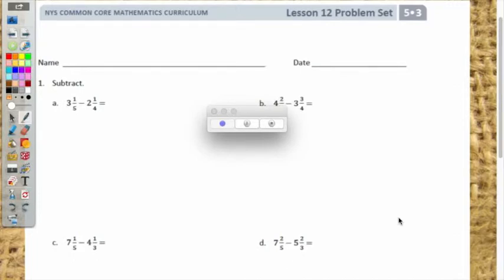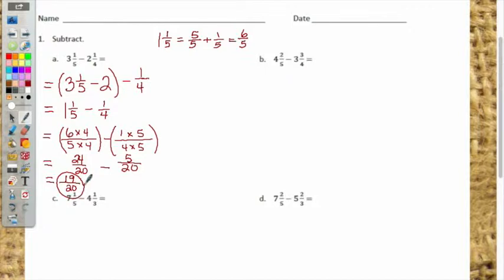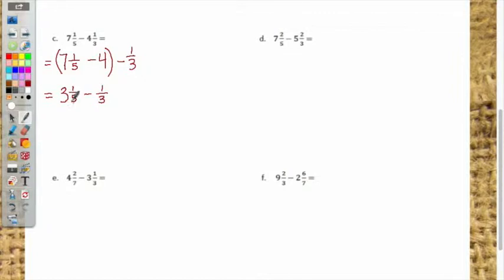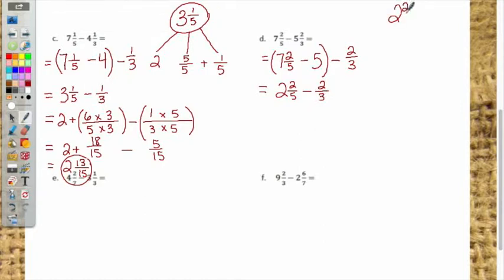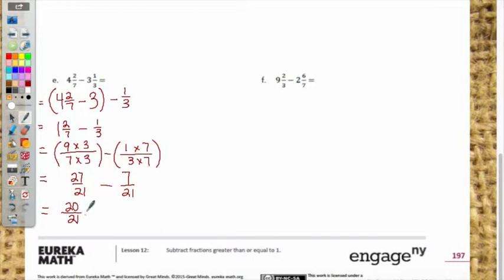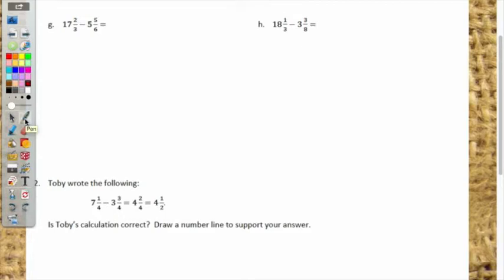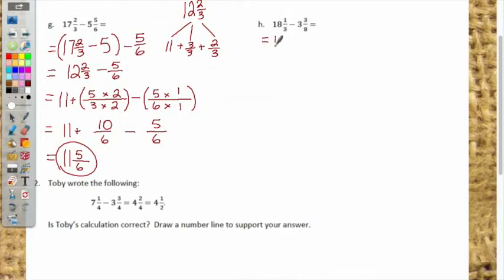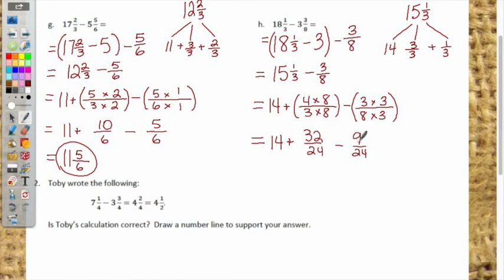M3L12 Problem Set